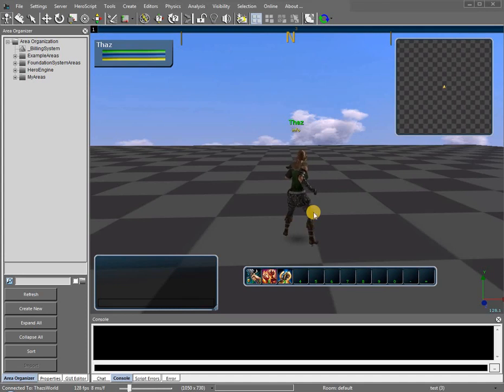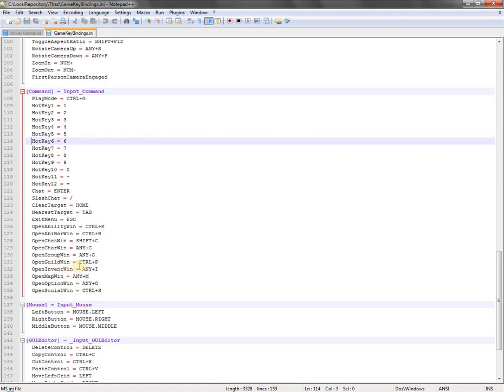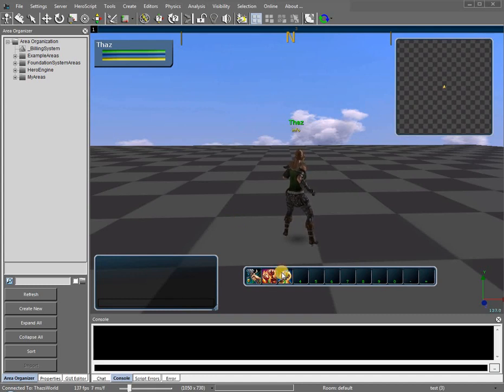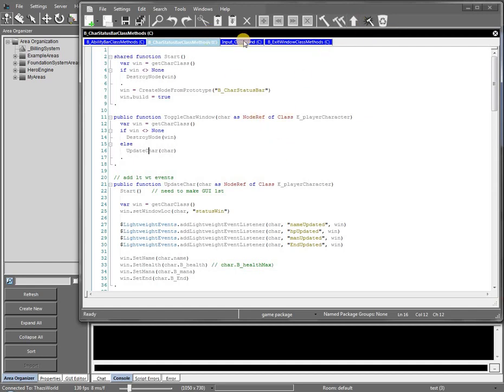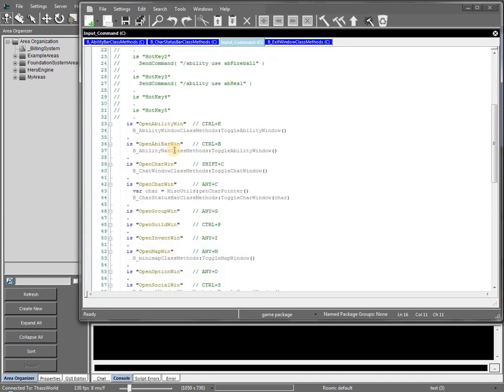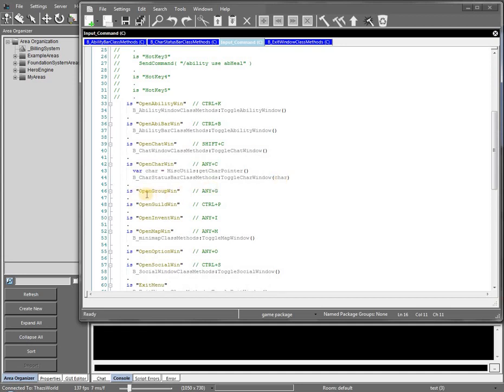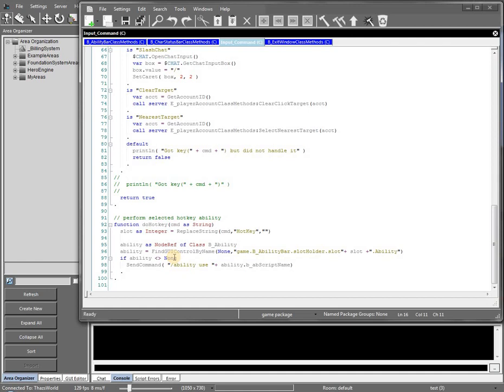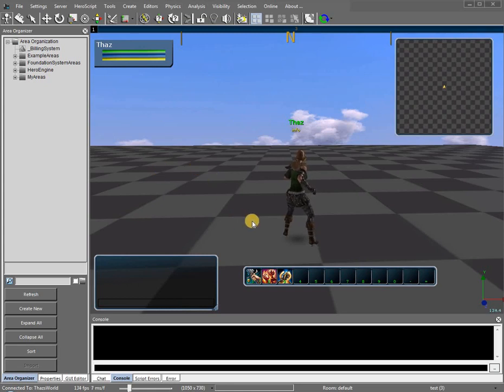Hero Engine Coding Tutorial Series 21 - Hotkeys - By Thazager